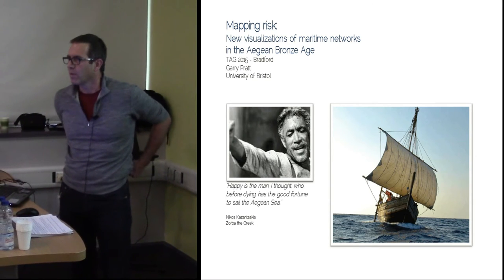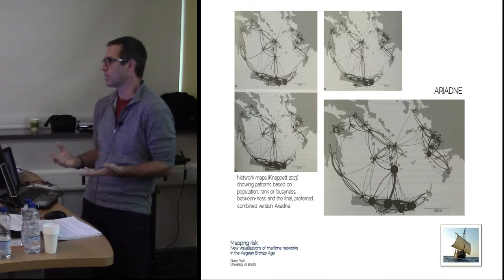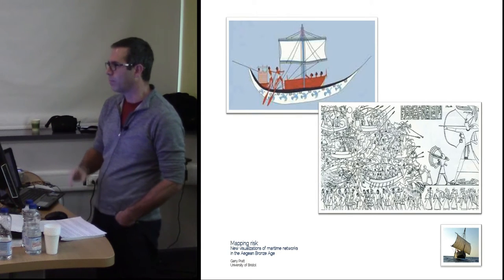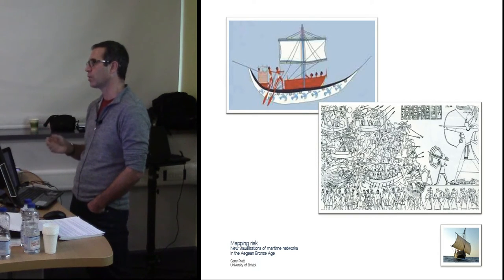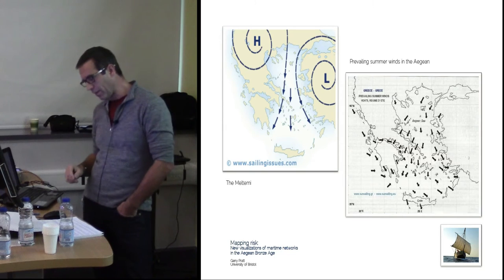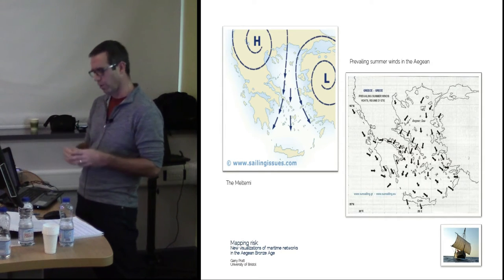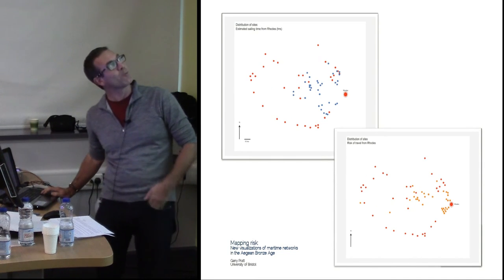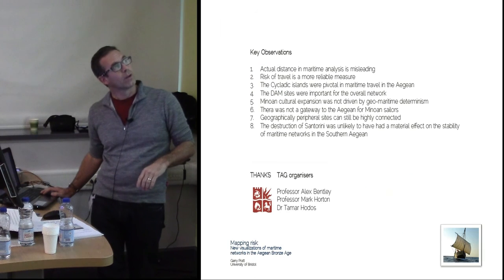Mapping risk: new visualizations of maritime networks in the Aegean Bronze Age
How useful can network analysis be in maritime settings if based on invariant spatial relations? A model of maritime networks across the Aegean in the Middle Bronze Age (MBA) has been proposed by Knappet, Evans and Rivers (2008, 2011. Knappet, 2013) using distance between sites as a core measure, which they acknowledge as inadequate. By constructing new maps based on a data set of average travel time under sail between sites and proposing a new measure of ‘risk’ of travel, remarkable different network patterns are revealed, highlighting the inherent problems in the use of the modern Western map in archaeological contexts, offering a step to visualising the real risks and 'worlds' of Bronze Age mariners, and supporting Sindbaeks (2014, 129) proposal that ‘…network analysis in archaeology should not be regarded primarily as a means of mapping out data pertaining to past relations and interactions, but as a method of framing, assessing, and criticizing such data’.

Garry PRATT